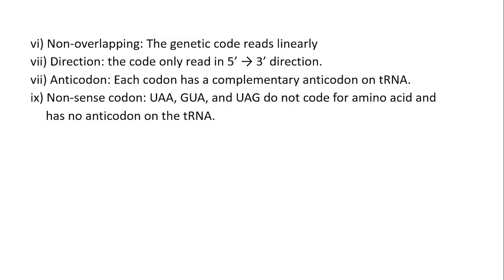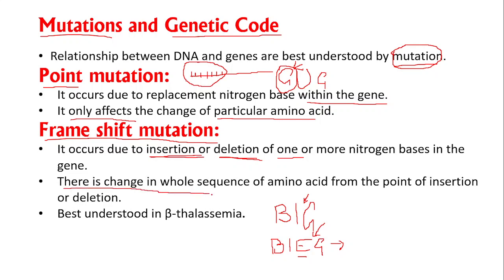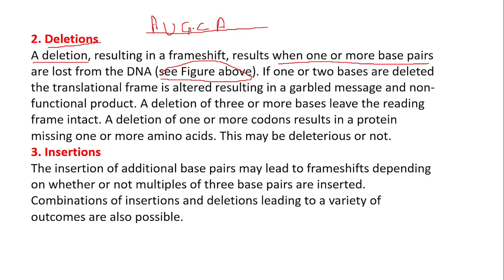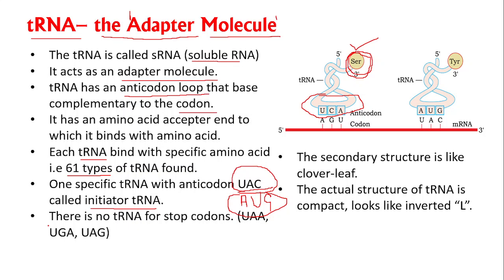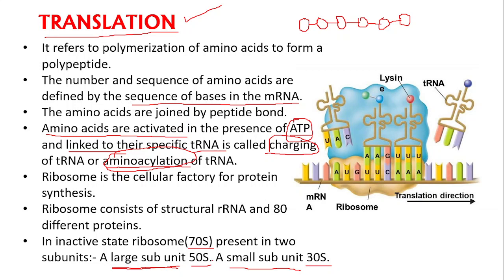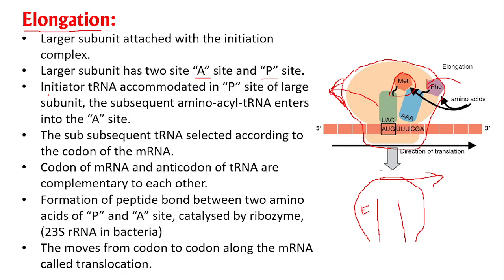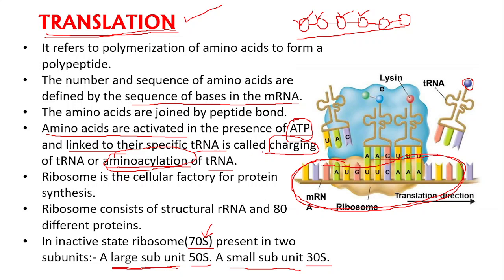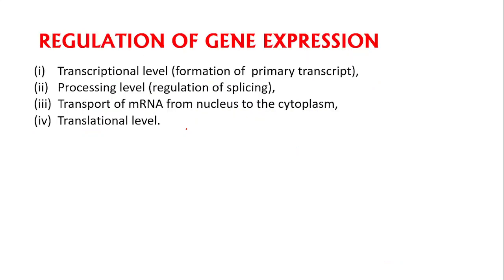MOLECULAR BASIS OF INHERITANCE CLASS 4